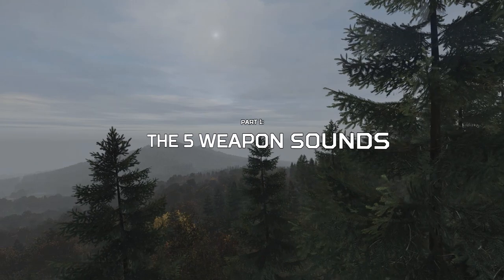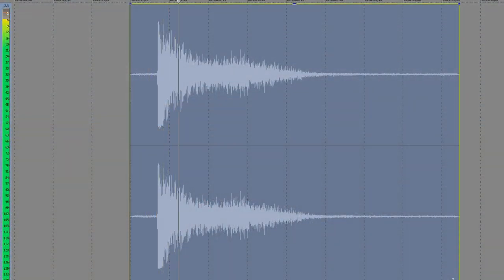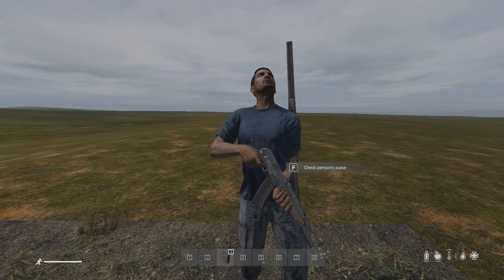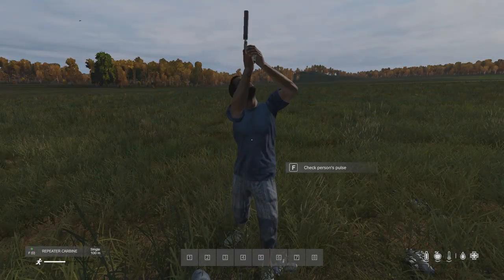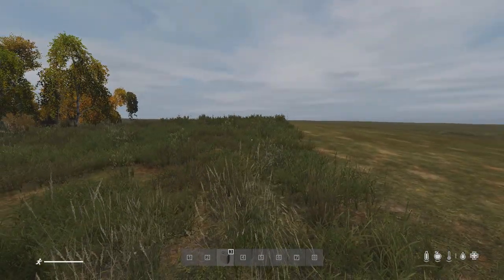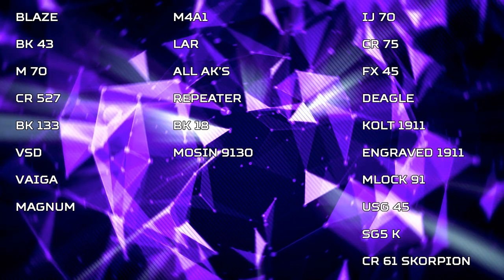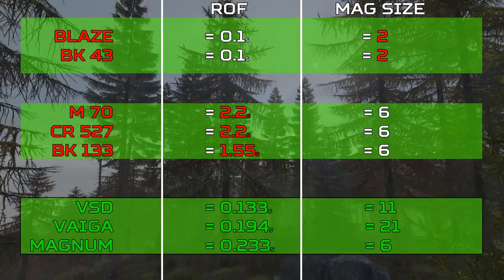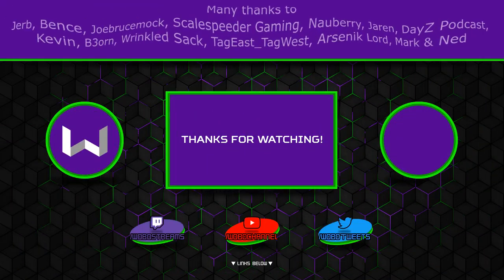[OLD]How to Identify Weapon Sounds in DayZ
The info in this video is out of date.
Understanding which weapon makes which sounds in DayZ is critical to knowing the weapon your enemy is using. In this video I go over the 5 different sounds of a weapon, how suppressed weapons sound at a distance, and give tips on how to narrow down the weapon sounds you hear.